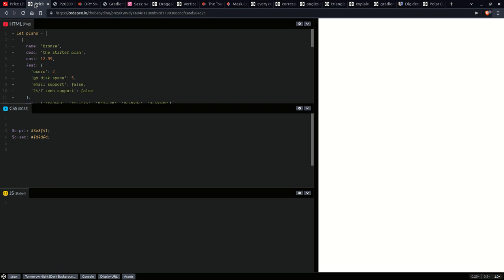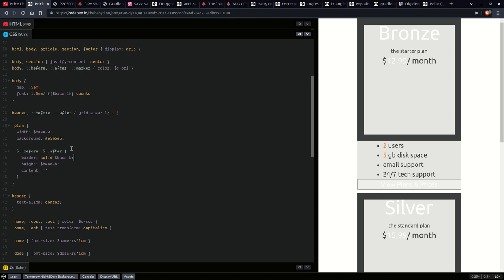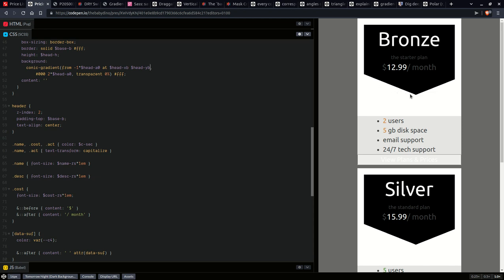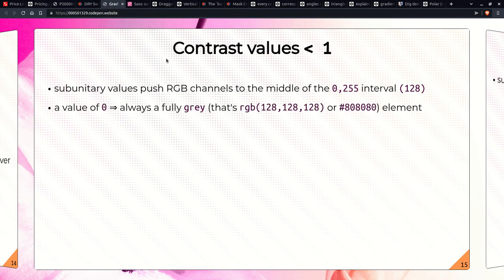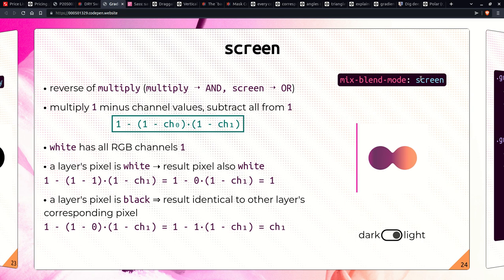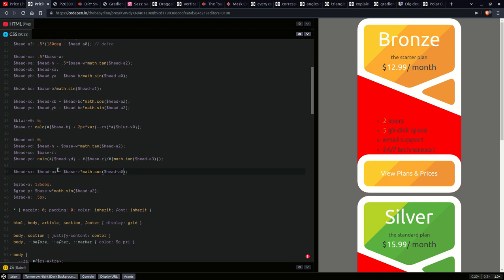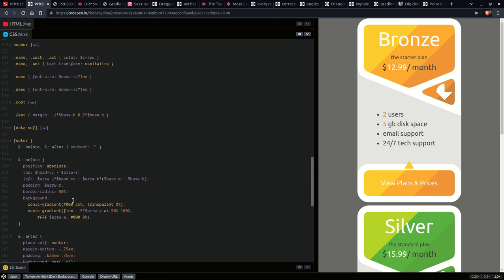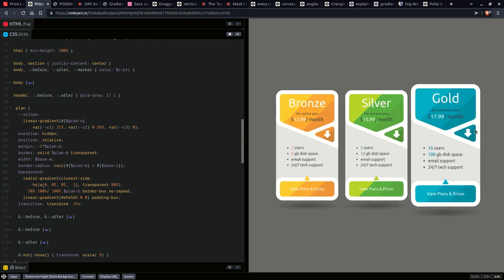CSS hosting plans interface (no SVG, no images other than CSS gradients)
* Gradient Blob and Halftone Effects talk slides where I dissect how filters and blend-modes work

Chapters:

I promise I'll add them.